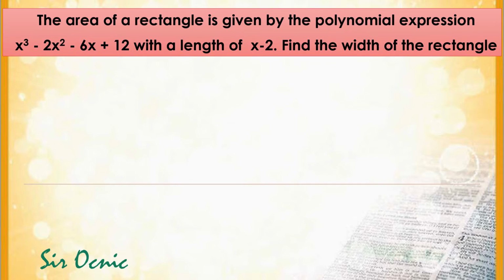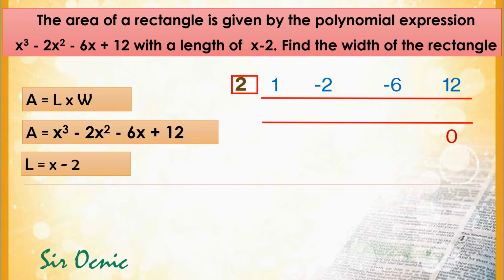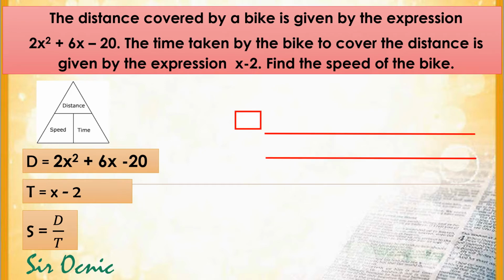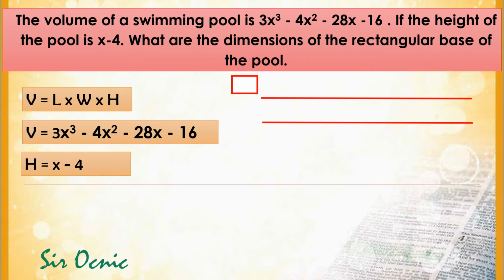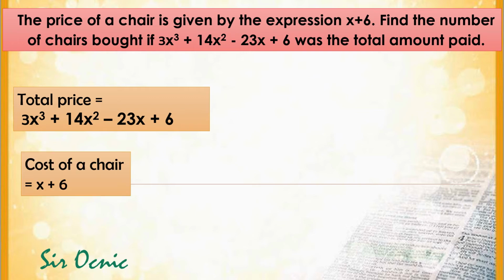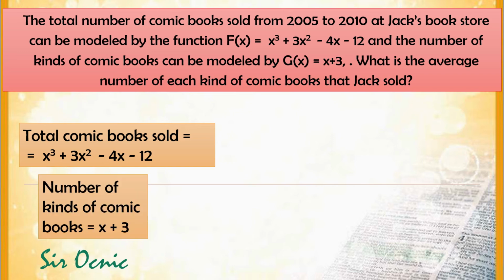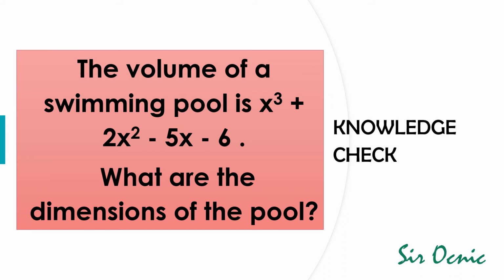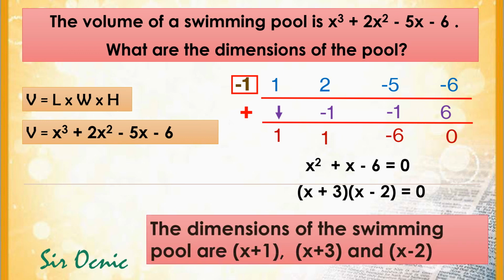G10Q2_4_Problems on polynomials Math 10 l Sir Ocnic l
Pr0blems on Polynomials